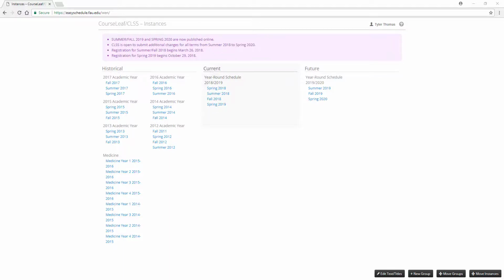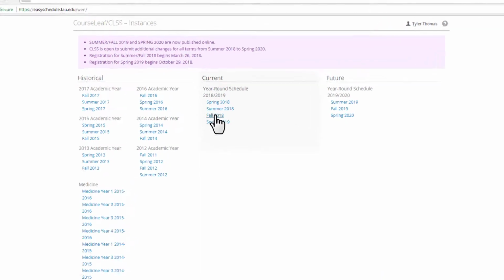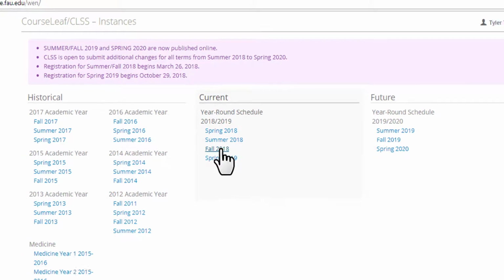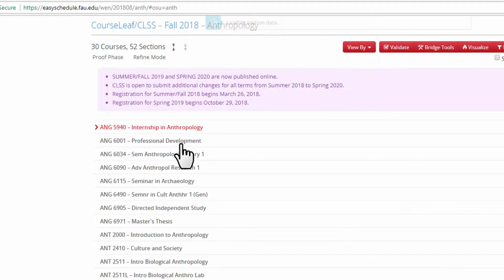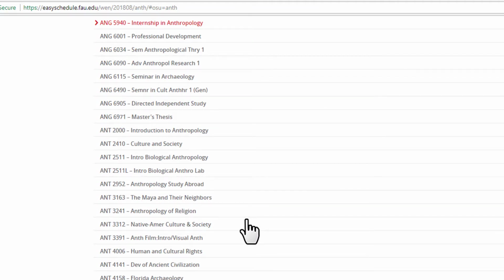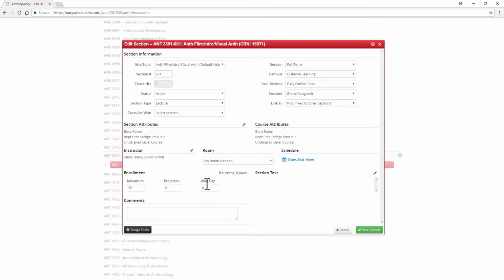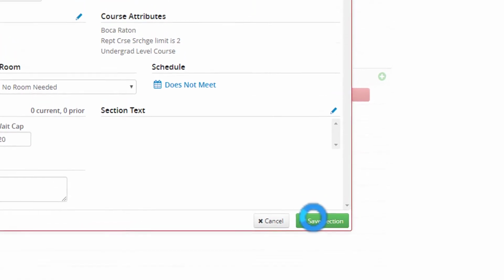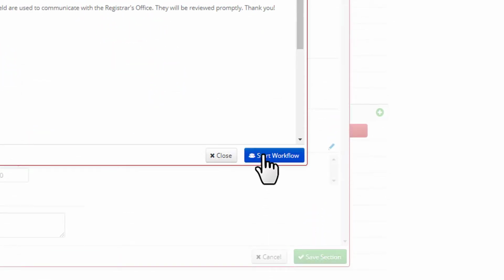How To Extend Waitlist Numbers in CourseLeaf Section Scheduler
This is a tutorial on how to change the wait list cap on a class with the CourseLeaf Section Scheduler (CLSS).